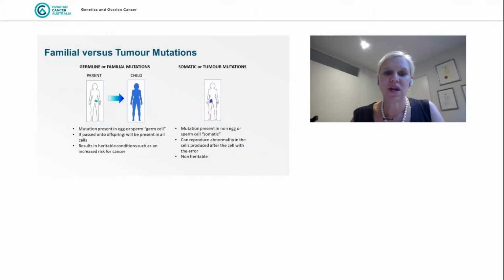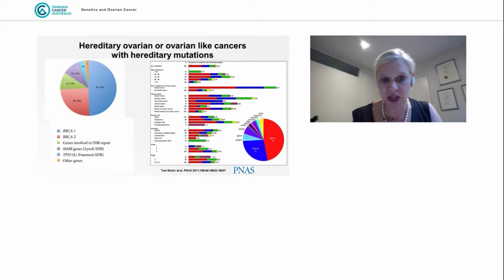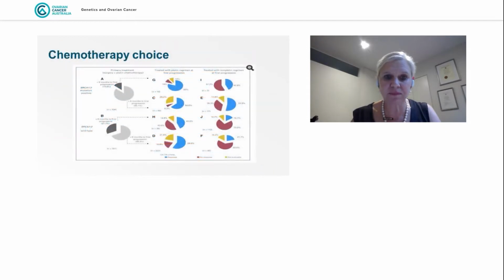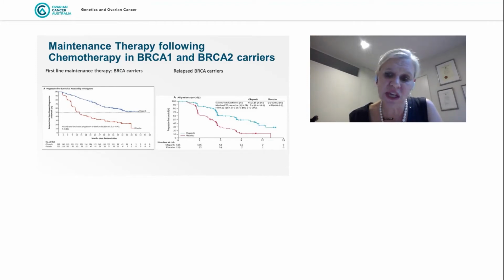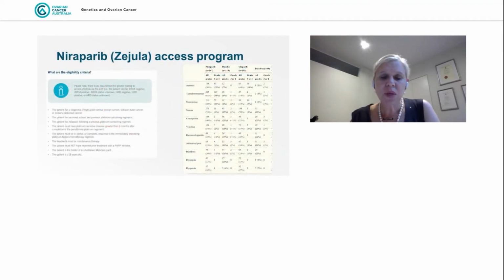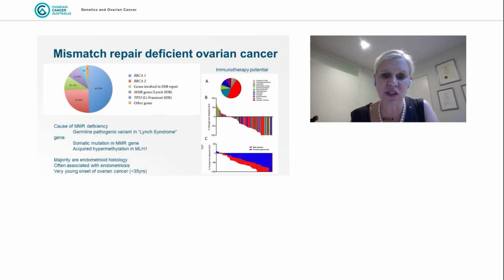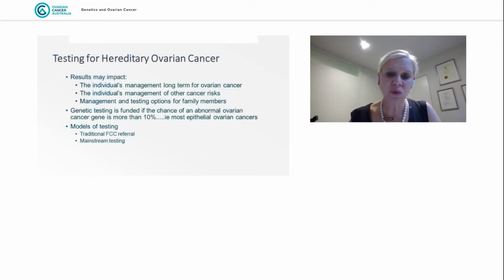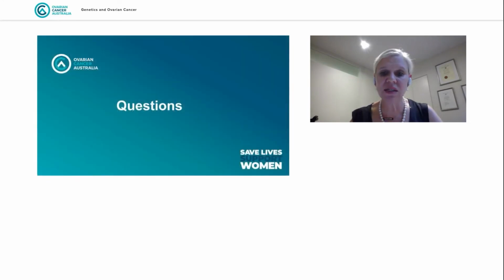Associate Professor Yoland Anthill: Genetics and Ovarian Cancer (Part 2/3)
In this webinar, we will hear from Associate Professor Yoland Antill, a Medical Oncologist and Cancer Genetics Specialist at Frankston Hospital, Royal Melbourne Hospital and Cabrini Health. Associate Professor Antill will talk about PARP inhibitors in the treatment of ovarian cancer.

Associate Professor Yoland Antill 's work and research interests are in the management of Breast and Gynaecological cancers. A/Prof Antill has more than 15 years' experience in both medical oncology and in the diagnosis and management of hereditary cancer syndromes.